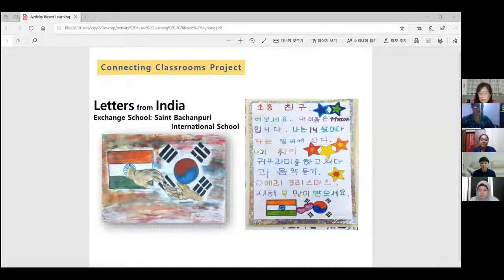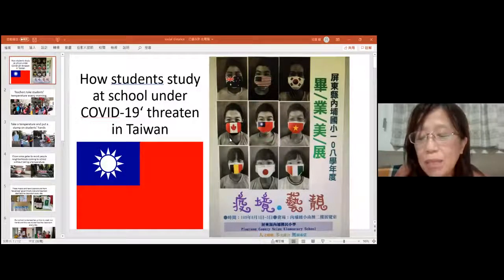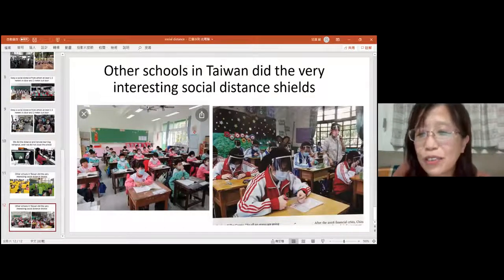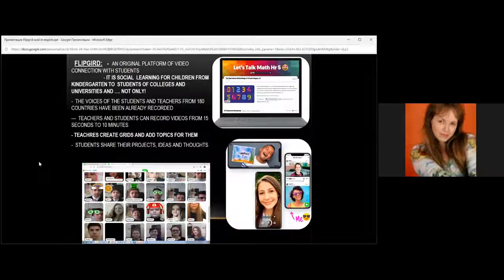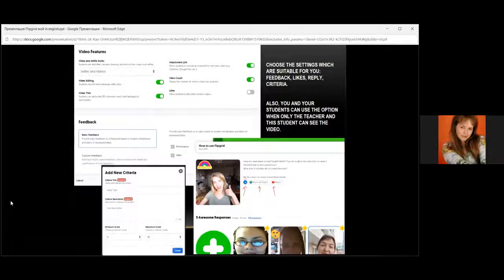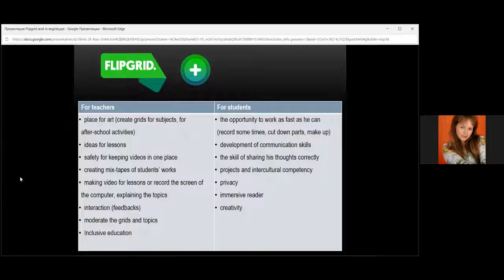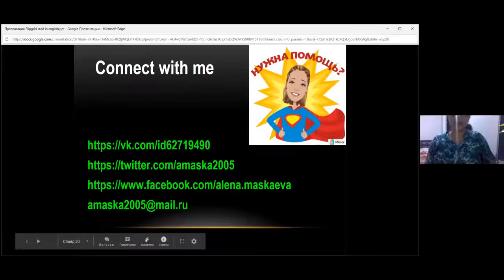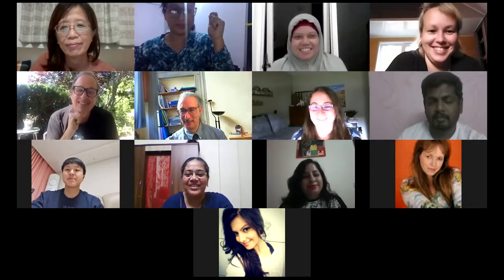How educators in US, Italy, Taiwan, Russia, Korea dealt with schools during pandemic in 2020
Here is a video on a discussion with global educators, where they let us know how they dealt with extreme pandemic situations in their country for school students.

A reflection on covid and pandemic and a learning for future.